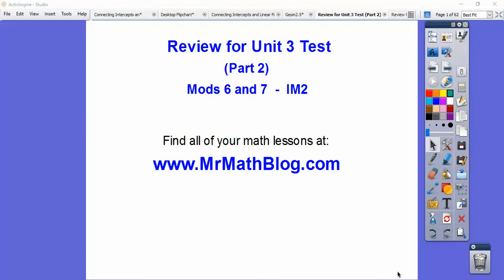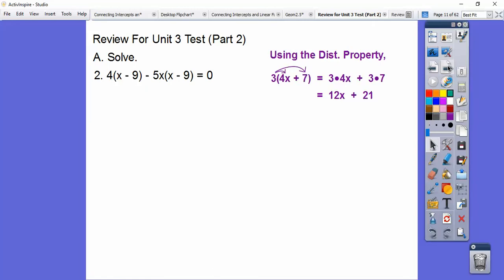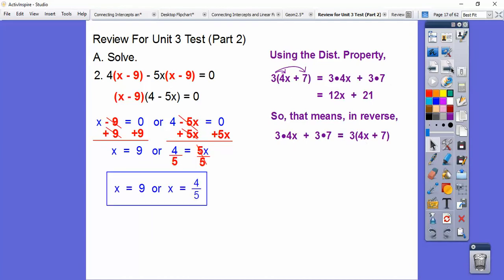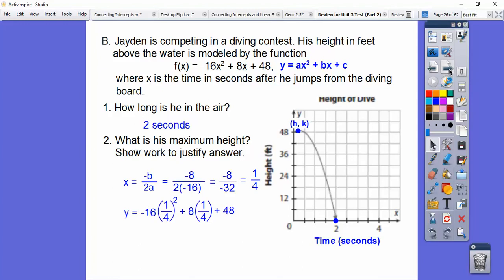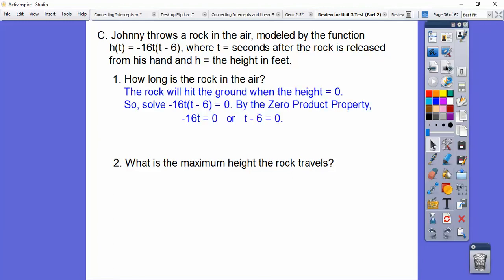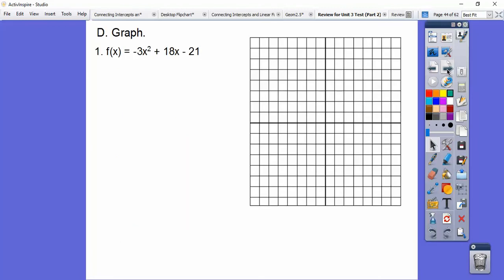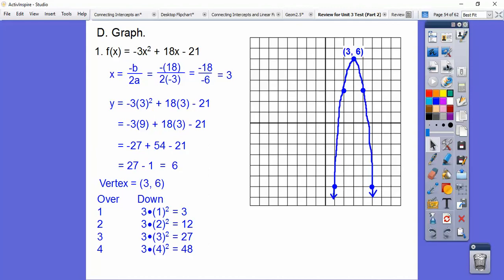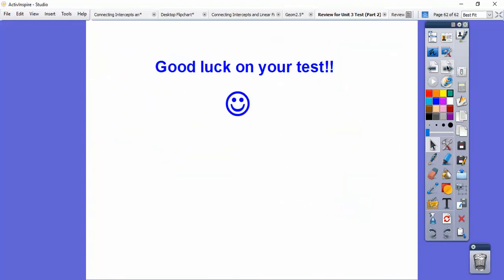Review for Unit 3 Test (Part 2)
This review is Part 2, to get you ready for Unit 3 test in IM2, on Quadratic Functions. Good luck on your test!